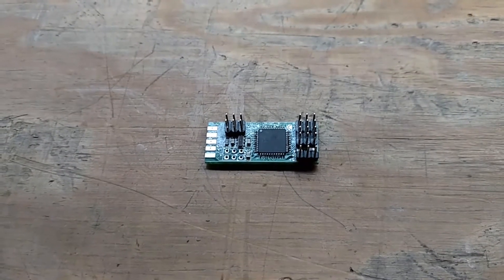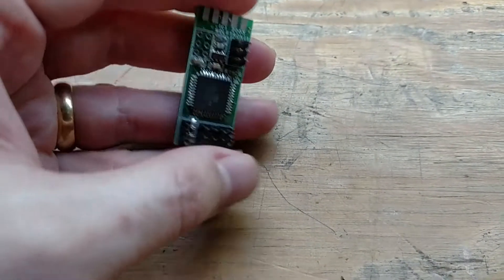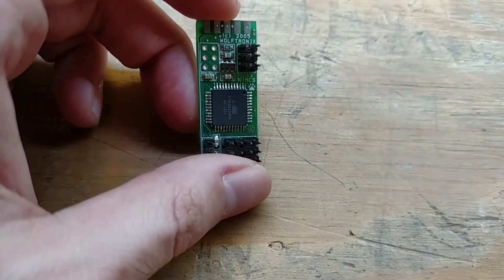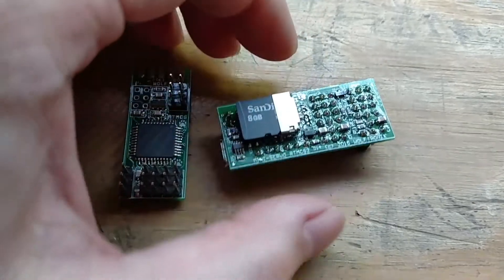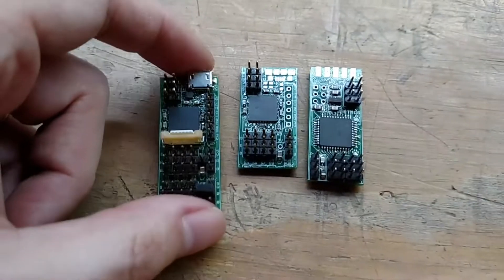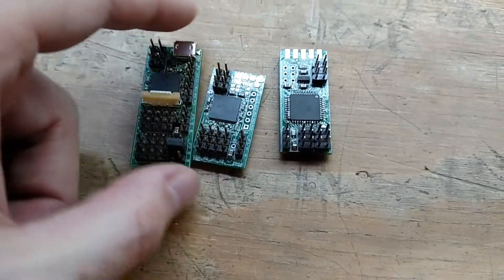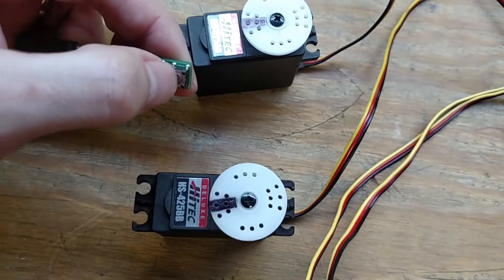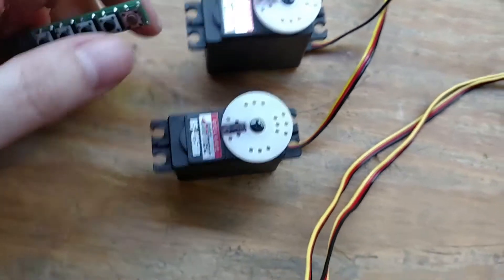Animatronic Tail and Ear Servo Controller.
Finished the code on the animatronic tail and ear servo controller.

The center point is only recalculated if it lies outside of the extents. This lets you click through programming state machine to make adjustments, without the servo controller recalculating your center point.

Also, if you press and hold the programming button for more than 30 seconds, it will restore the factory default servo positions.